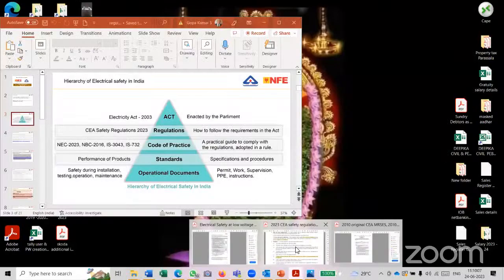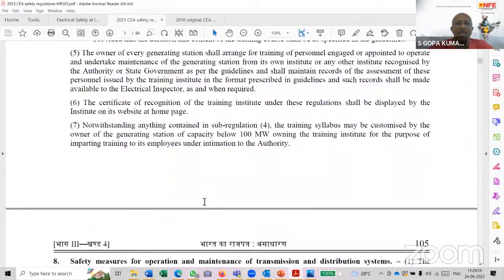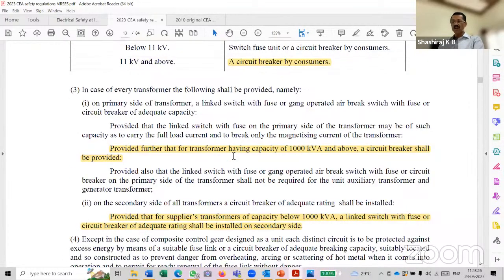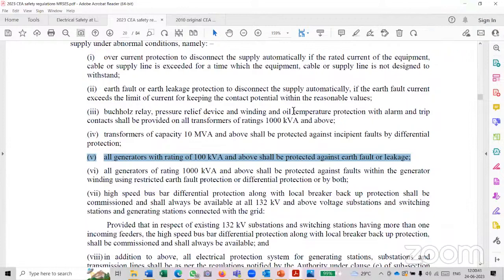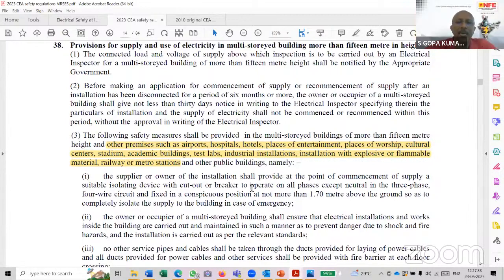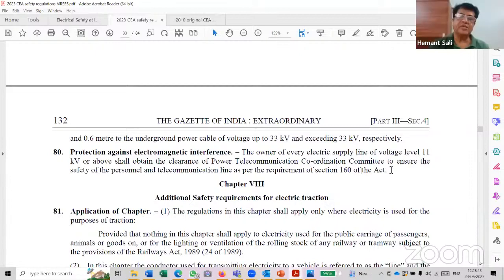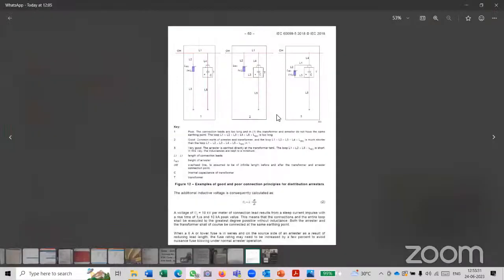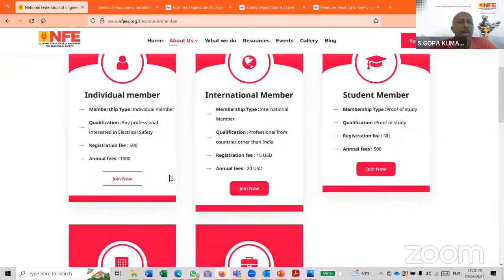Central Electricity Authority Regulations 2023